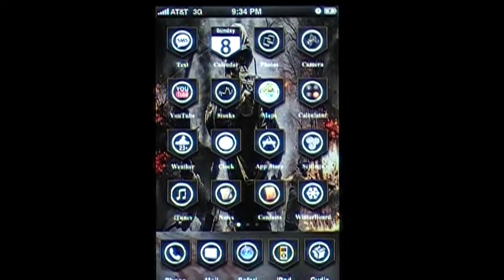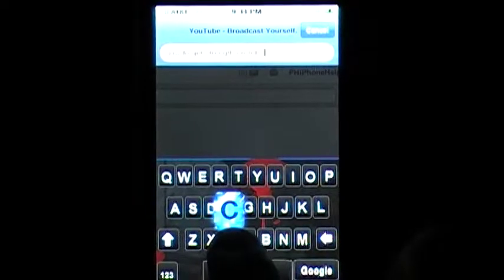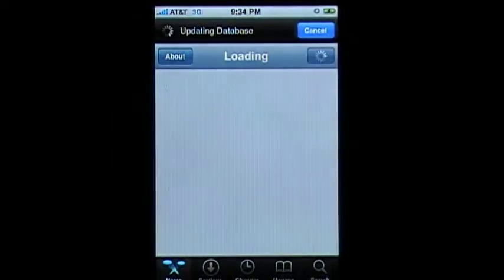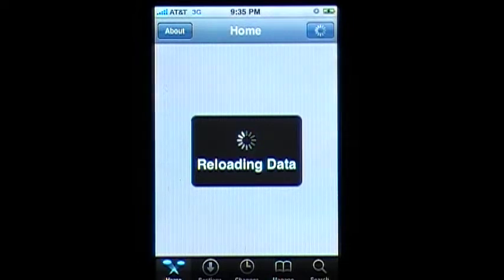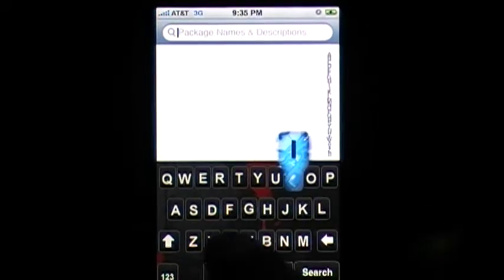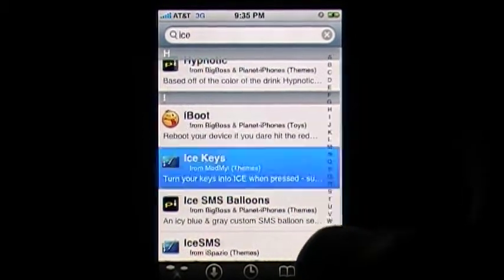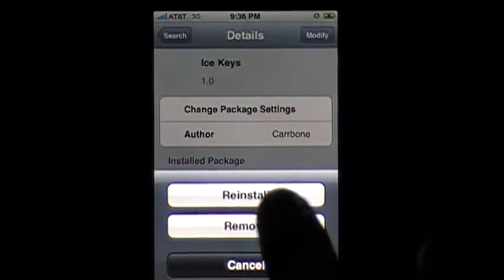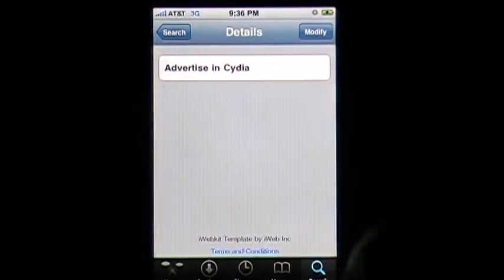Ice Keys for iPhone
This is a video to show you how to customize your keyboard on your iPhone or iTouch.